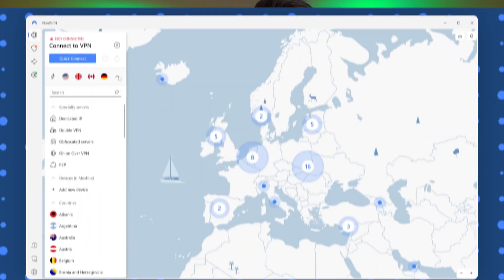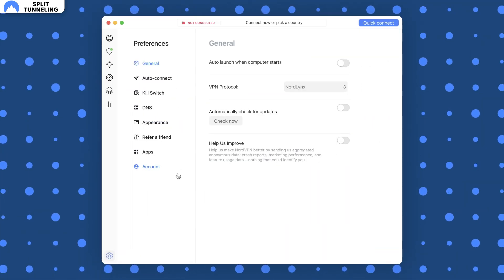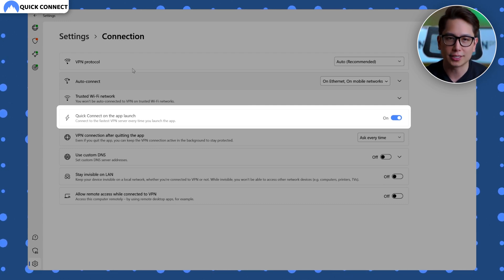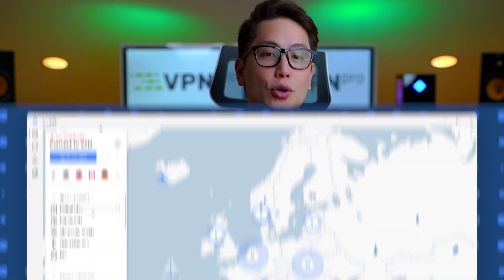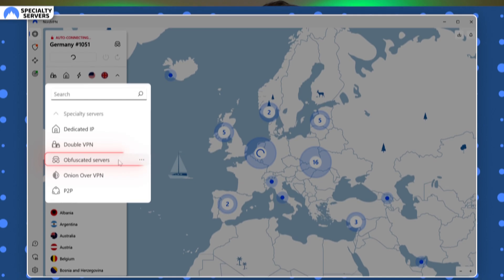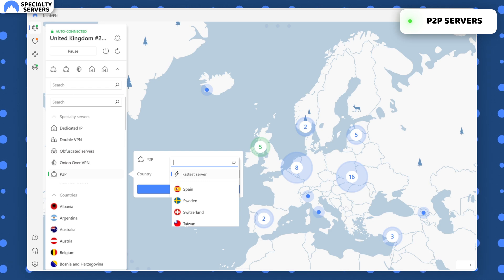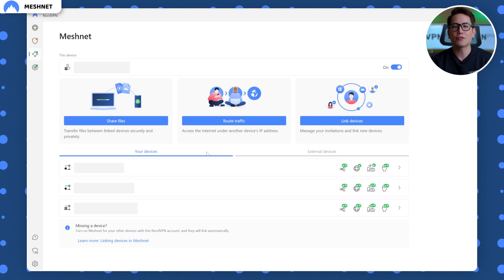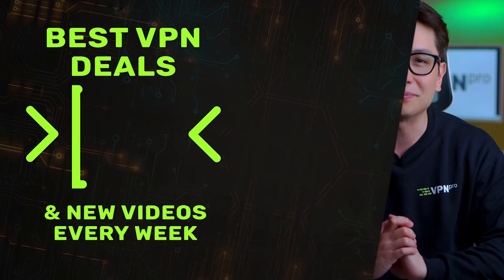NordVPN Features Review: What Does NordVPN offer in 2023? 💥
💥👇 NordVPN feature analysis shows - you can get them all with a discount!👇💥

Strap in, this NordVPN features review is about to introduce you to every important feature of NordVPN, and how to use them.

So, let’s start with the question: what’s the deal with this “Kill Switch” that every VPN has? This feature is the reason you can use unstable networks, such as public Wi-Fi, without worrying about your privacy. As long as a Kill Switch is active, any network disruption will cause your connection to be temporarily “killed” - preventing any data leaks.

If you’re planning to use a VPN only for some apps, without changing your general connection, time to shift the attention of this NordVPN feature analysis a little bit below the Kill Switch. There you can find Split Tunneling. With this feature, I can use VPN for torrenting, while also browsing without VPN at the same time!

One major downside is that Split Tunneling is not available on iOS devices - not with NordVPN, not with any other VPN in general. Blame Apple for not giving you options for your connection.

Talking about connection, I recommend enabling auto-connect as part of your initial NordVPN setup. With auto-connect, you can establish the connection immediately when launching the app or connecting to unsafe networks.

For me, Auto-connect is only enabled on Wi-Fi connections, but you can change that with this drop-down menu, and even configure to which server you want to connect automatically. Alternatively, you can just turn on the Quick Connect option, to connect to the fastest server as soon as you launch the app. This option is less versatile but more convenient.

\\TIMESTAMPS//
0:00 Intro
0:12 What is a Kill Switch and how to use it?
0:31 NordVPN split tunneling feature: what is it for?
1:04 How to automatically connect to NordVPN?
2:39 What are Speciality servers on NordVPN?
4:01 NordVPN P2P servers for torrenting
4:20 How does NordVPN Threat Protection work?
4:44 NordVPN Meshet: what is this feature for?
5:30 Conclusion